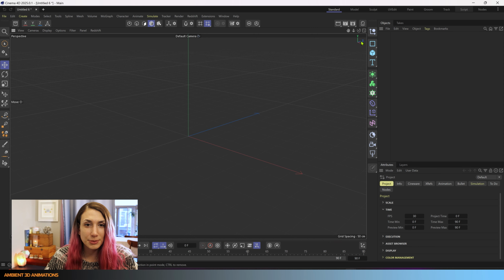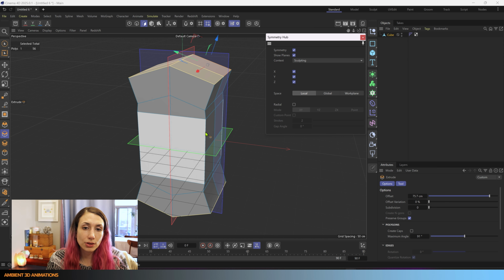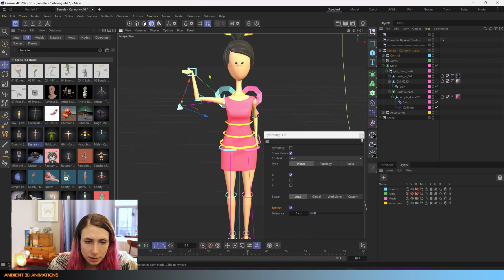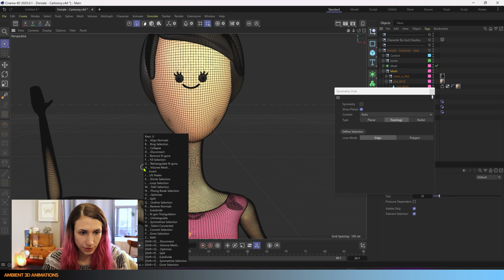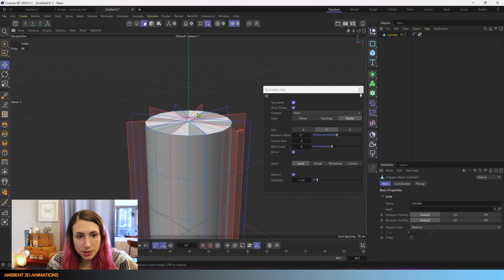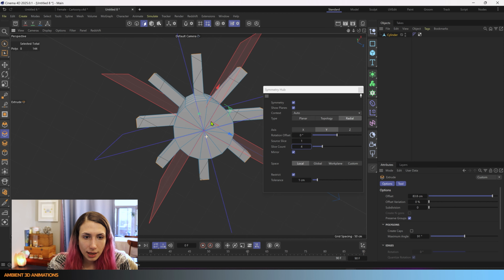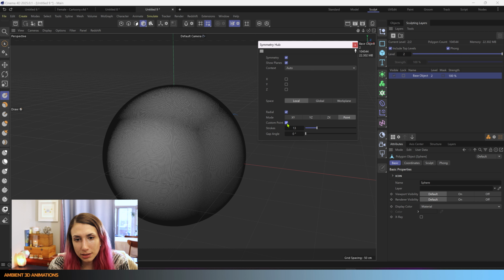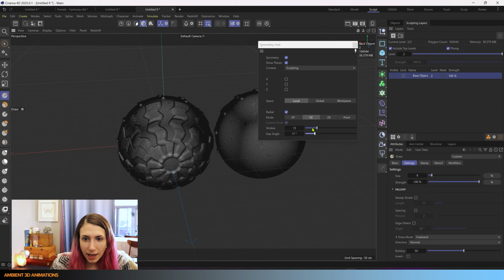Symmetry Cinema 4D Tutorial EP90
Today we are going over the symmetry tool for sculpting and mesh modeling! I plan on covering all the 3D modeling tools for Cinema 4D in this podcast. Below are other tutorials that this one builds on.